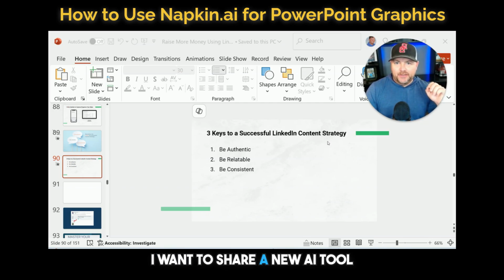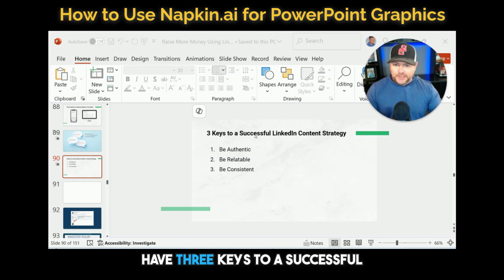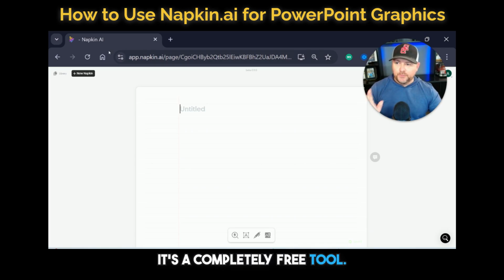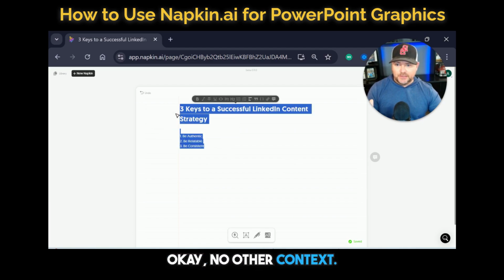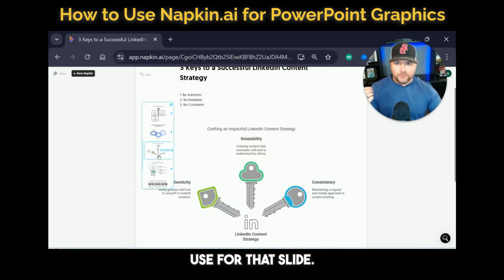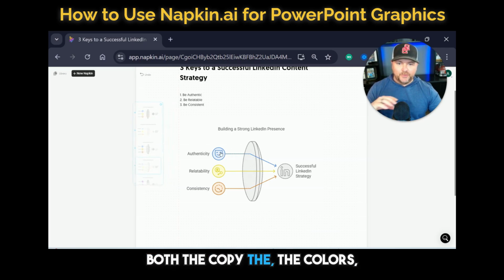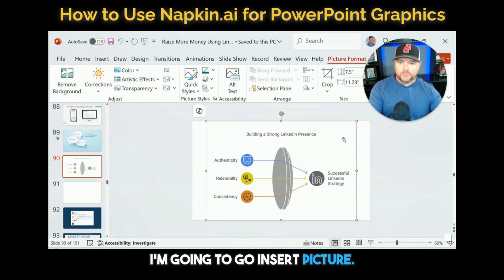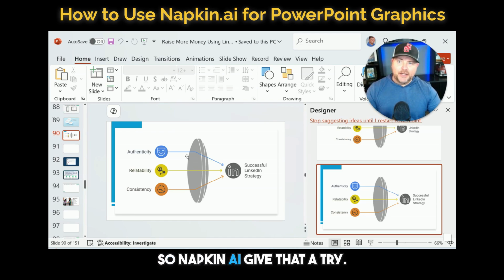Transform Boring PowerPoint Slides in 30 Seconds with Napkin AI!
Your PowerPoint slides are boring. 🥱

Here’s how to fix that in 30 seconds.

If you’re like me, you probably don’t have the time (or mabye the skill) to make your slides look amazing.

Even Canva gives me anxiety sometimes. 😨

That’s where Napkin AI comes in.

It takes your plain, text-heavy slides and instantly turns them into engaging, polished visuals. No design skills needed.

Here’s what I did:

 👉 Took a basic slide with three bullet points.
 👉 Copied the text into Napkin AI (free tool).
 👉 Clicked a button.
 👉 Boom! Instant professional graphics to drop in my presentation.

It’s quick, easy, and makes your slides way more engaging.